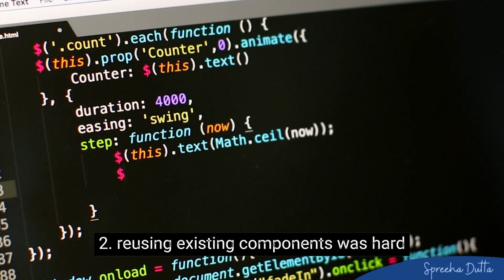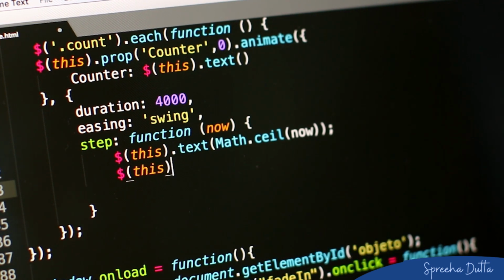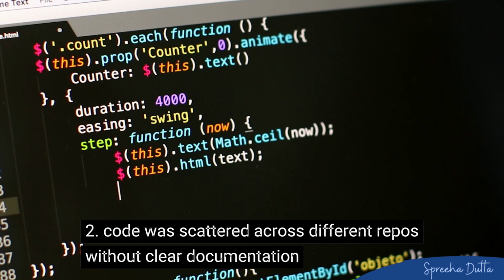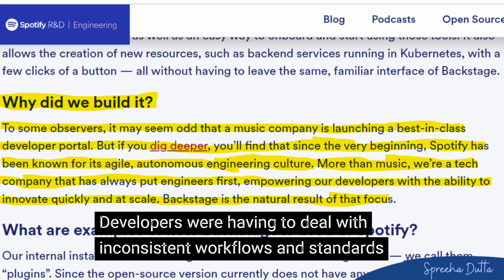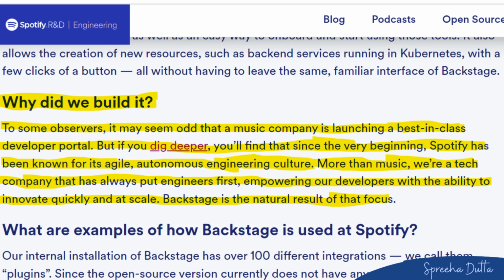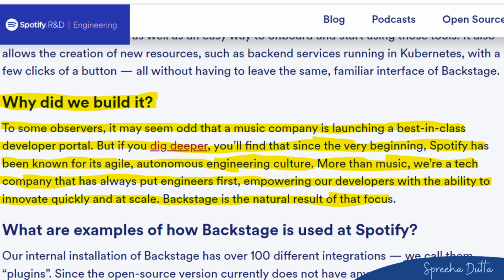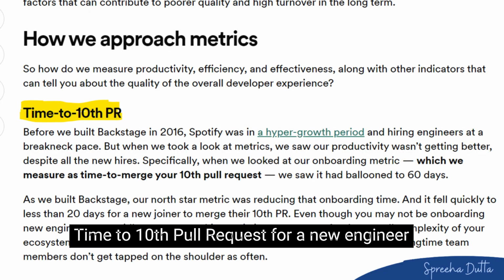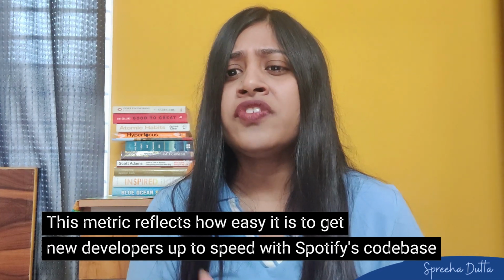Inside Spotify's Product Success With Backstage - The Open Source Developer Platform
Welcome to our latest video where we uncover the remarkable secrets behind Spotify's growth! 🎵🚀 While most of us know Spotify for its iconic music app, it has a hidden powerhouse product in the backend driving its success - Backstage. Join us on a captivating journey as we take a deep dive into Backstage, the revolutionary open-source developer platform fuelling Spotify's innovation engine.

🔍 Ever wondered how Spotify maintains its edge in the music streaming industry? In this insightful case study, we dissect how Spotify measures product success using the powerful Backstage tool, a tool also embraced by tech giants like Netflix. Discover how Backstage transforms the developer experience, igniting a ripple effect that enhances the quality of Spotify's user offerings.

📊 From metrics spotlighting developer engagement to seamless deployment frequency, we unveil the critical elements that Backstage amplifies, influencing not only Spotify but other industry leaders as well. Get ready to be amazed by the impact of Backstage on streamlined processes, quicker feature releases, and unwavering platform stability.

🎉 But that's not all! Uncover the magic of Backstage's open-source essence, unravelling how Spotify and companies like Netflix share innovation with the developer community. As we delve into the nuts and bolts of this game-changing platform, you'll gain insights that go beyond the surface and understand the synergy between developer satisfaction, open-source collaboration, and overall product excellence.

Don't miss out on this eye-opening exploration of Backstage's role in driving Spotify's unparalleled growth.